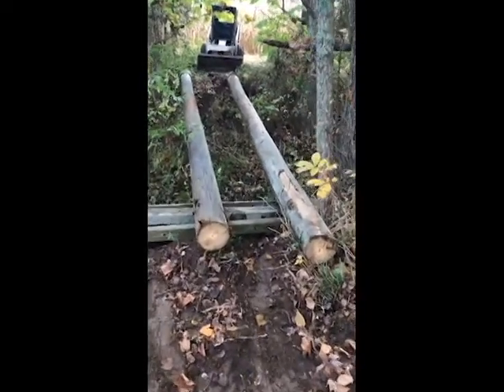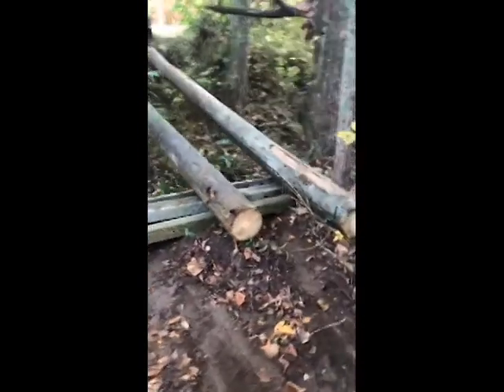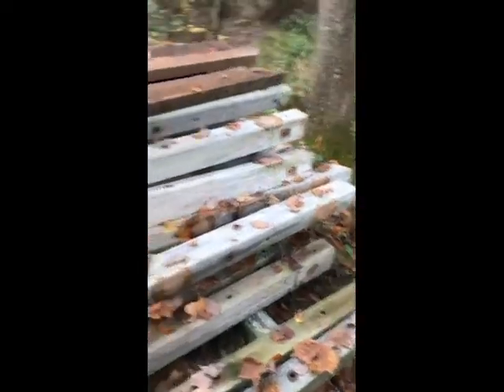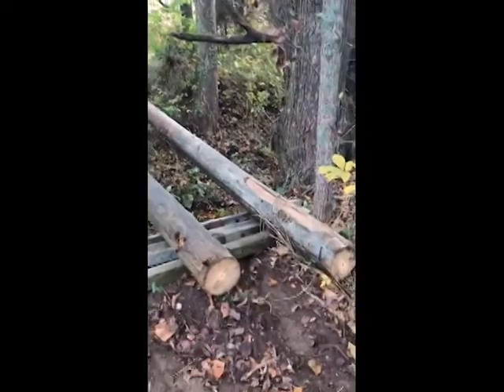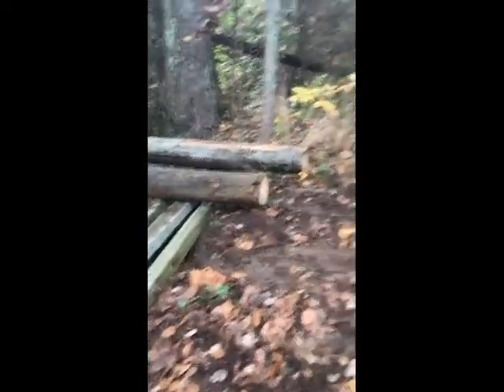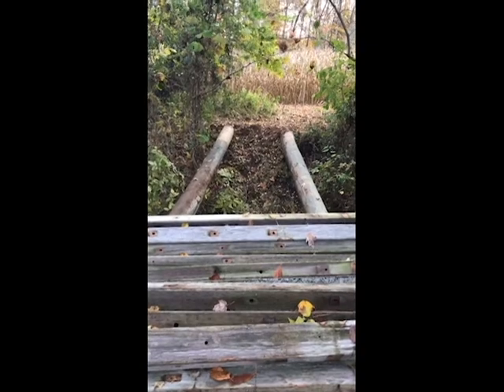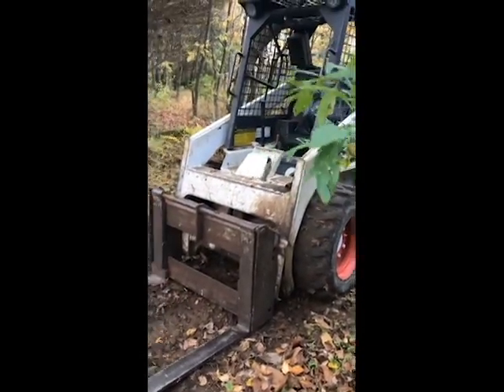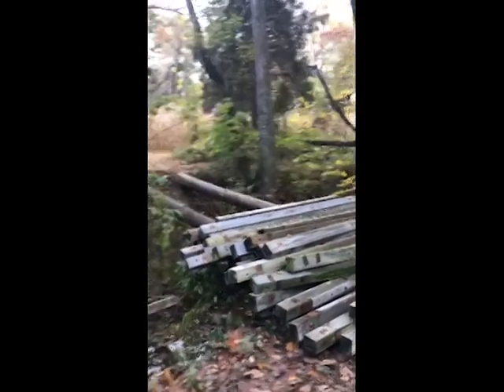Building a Bridge with Utility Poles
In this video I install two utility poles across a creek using a Bobcat Skid Steer, then deck it off using old crossarms.